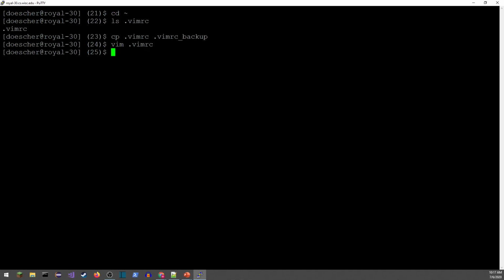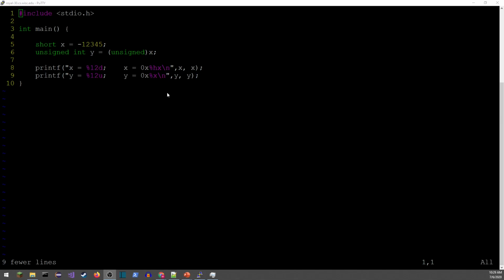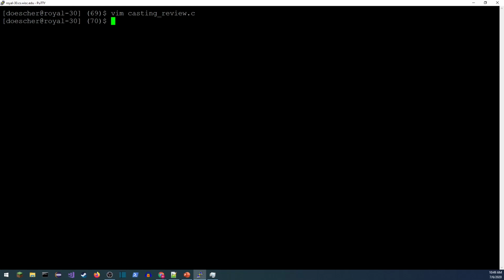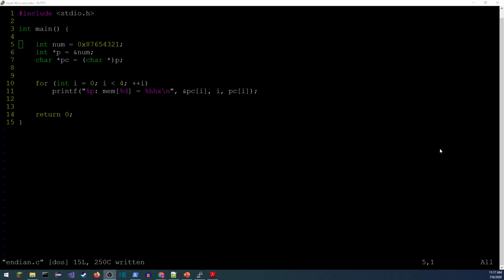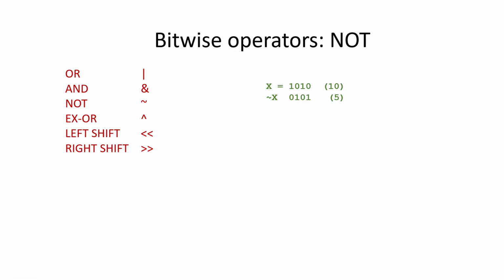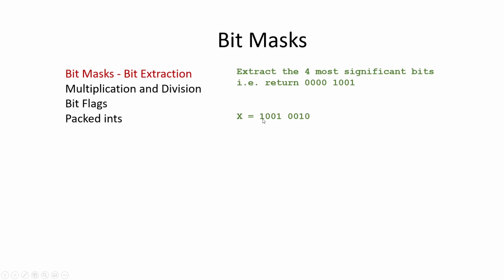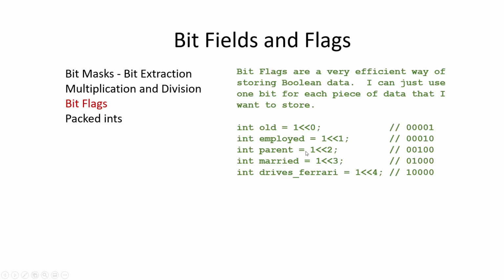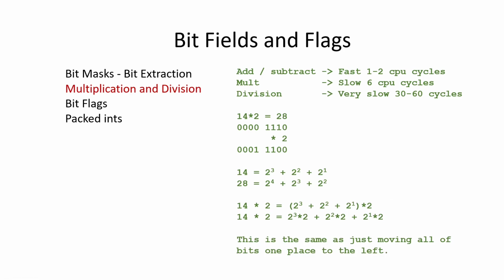CS 354 Machine Organization and Programming Lecture 13 : Bitwise Operations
Summer 2020
Lecture 13

Default Type Casting
Endianness
Bitwise Operations